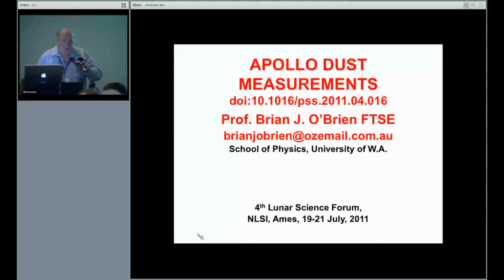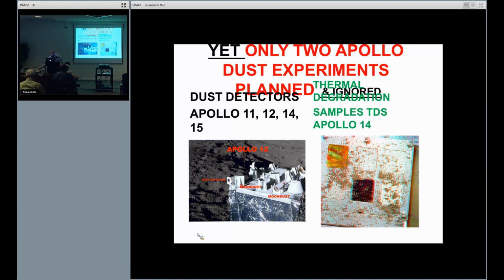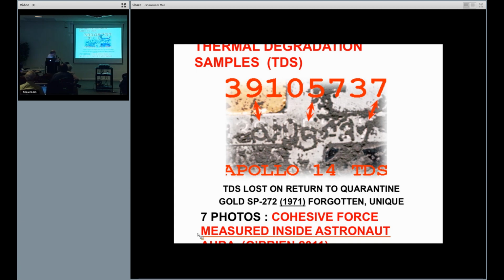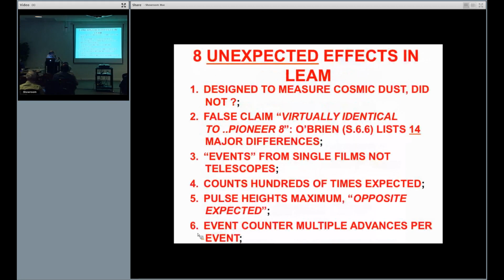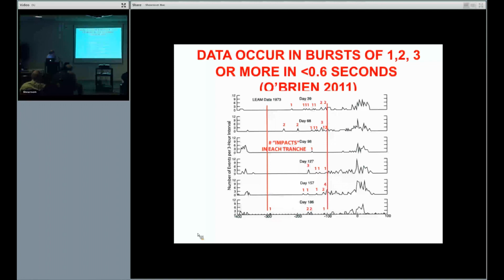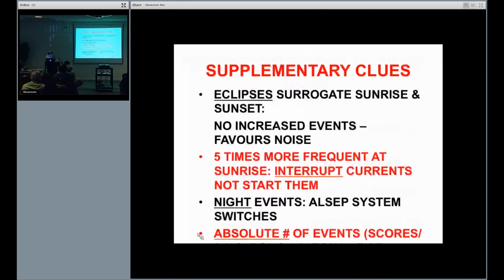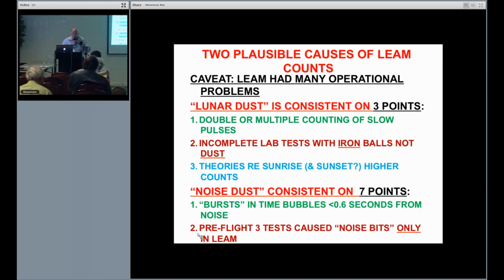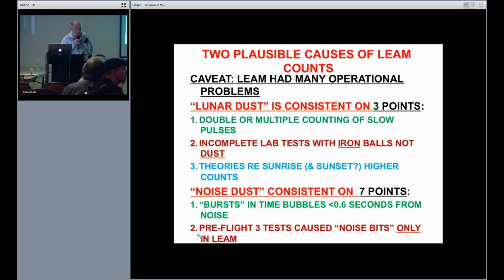2011 NASA Lunar Science Forum: Showroom 17 - Brian O'Brien